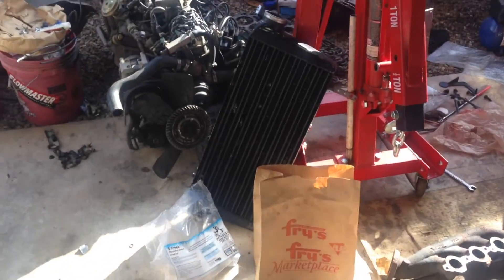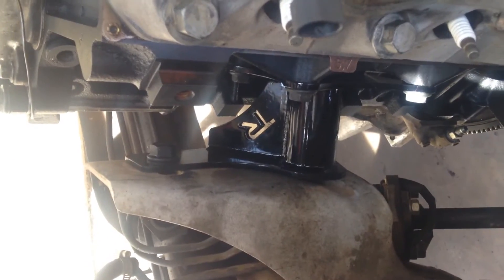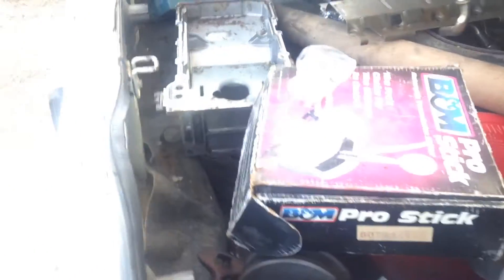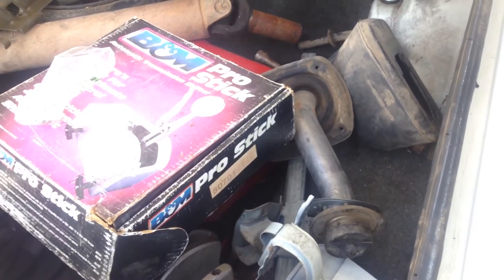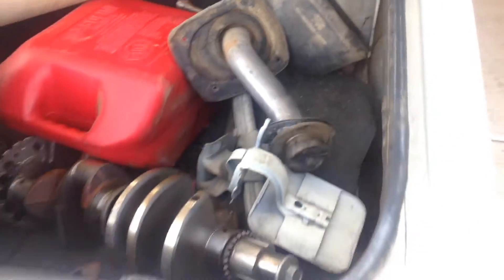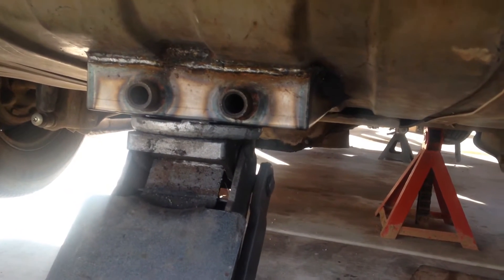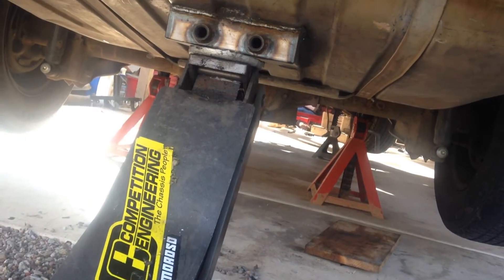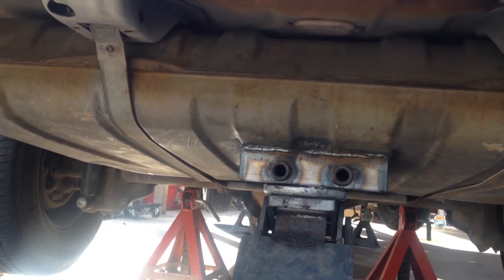Fairmont update moving quicklyyyy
Moving right along. Car has to be done in about 3-4 weeks